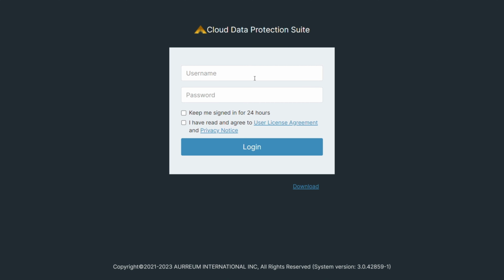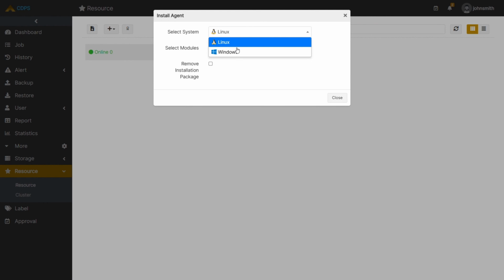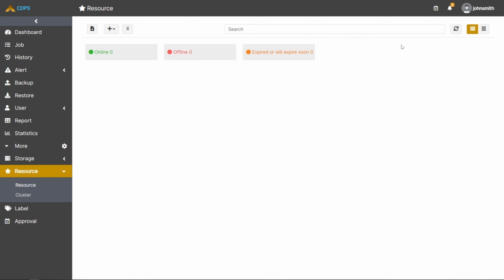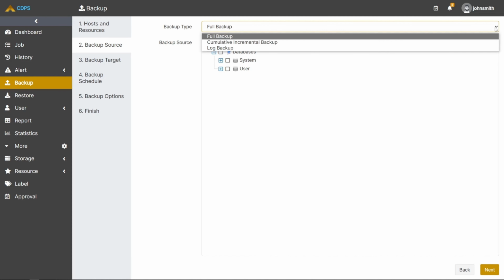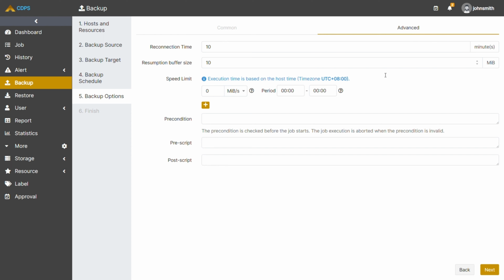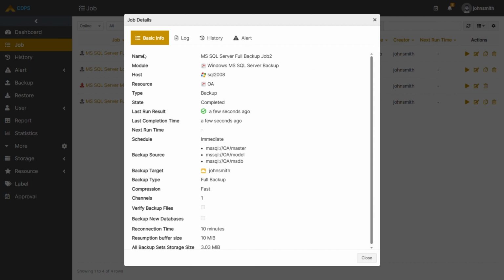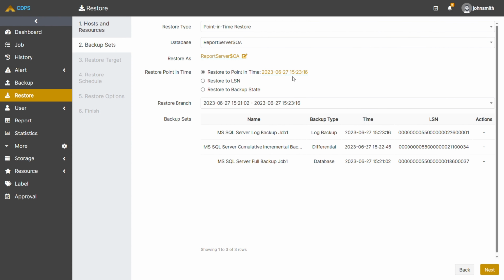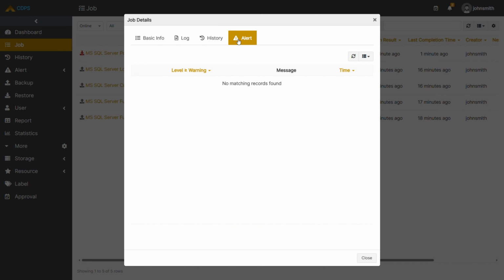Aurreum CDPS Demo for SQL Server